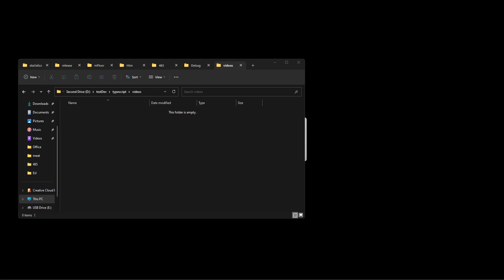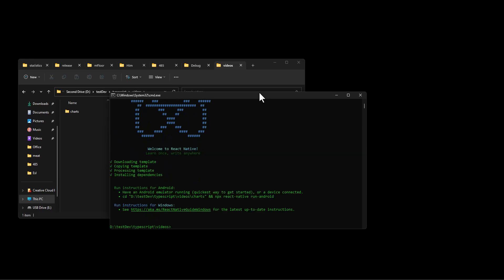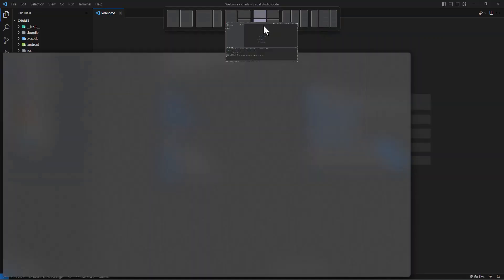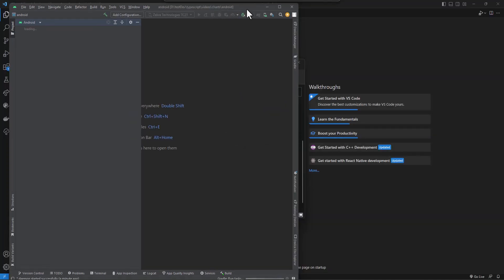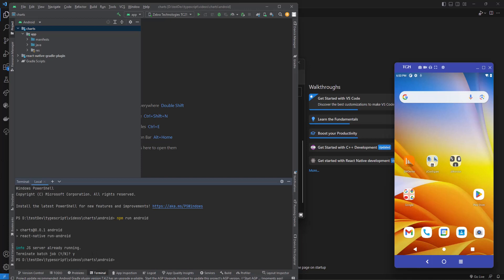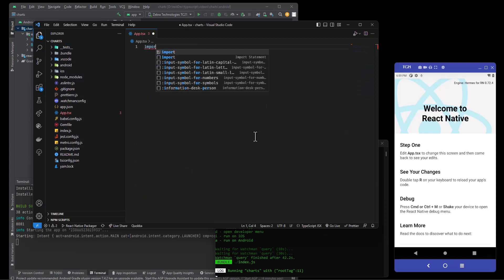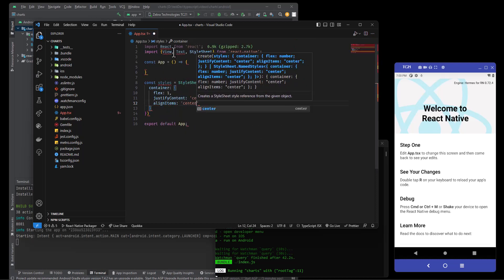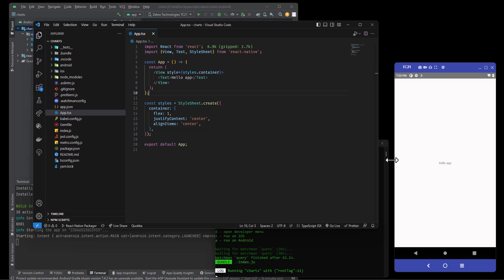01 intro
Project setup